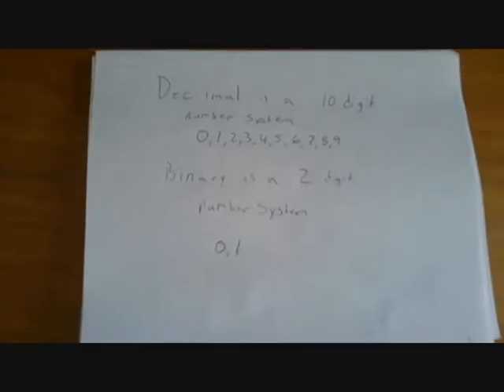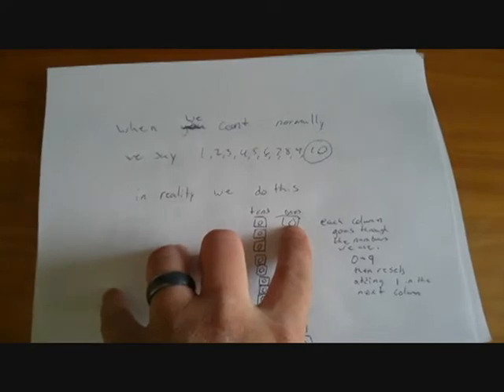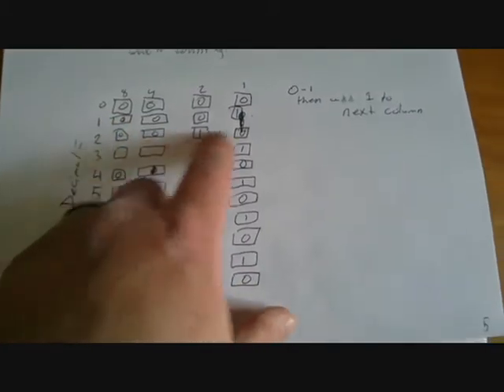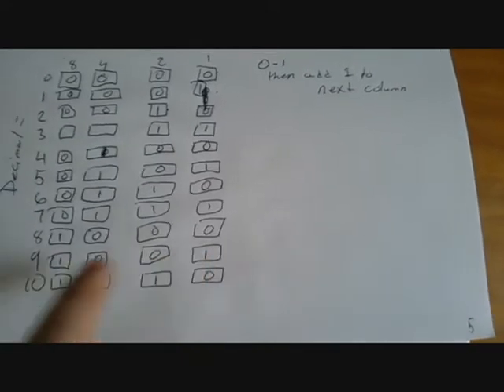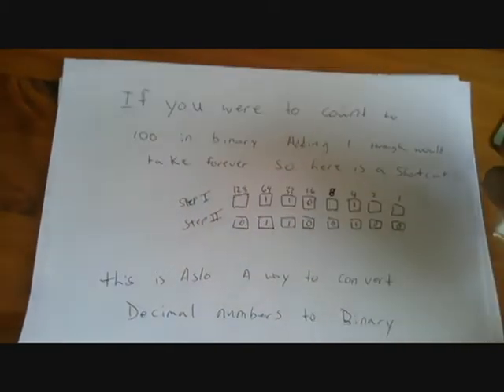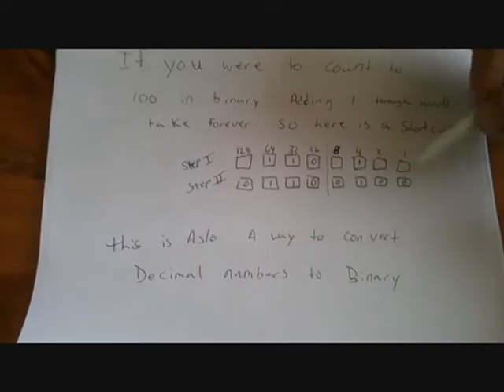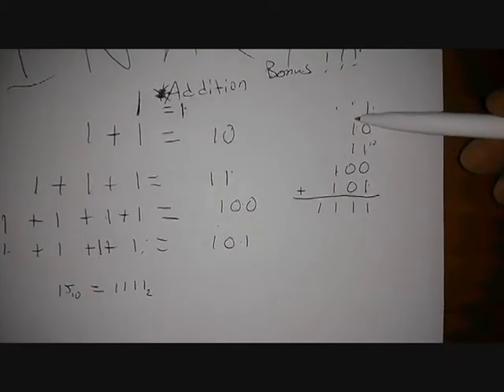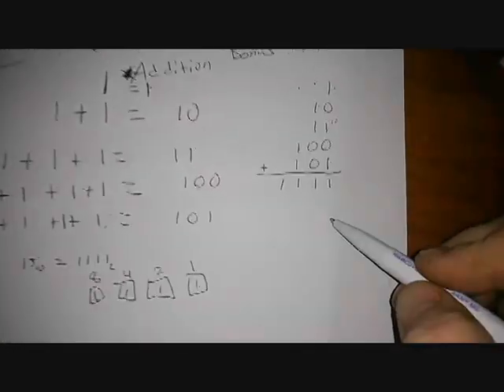Binary Basics MAT 107 Learning Objective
Counting in binary